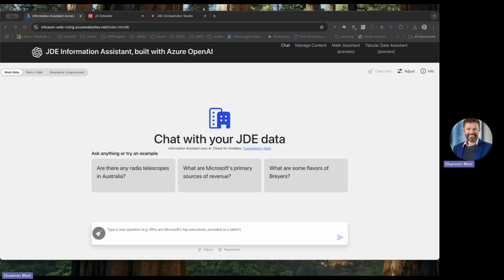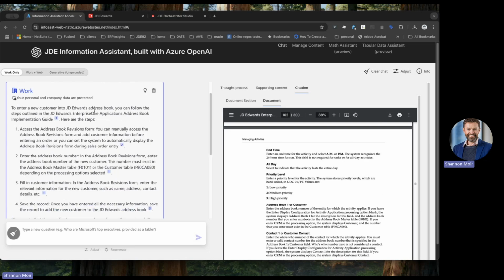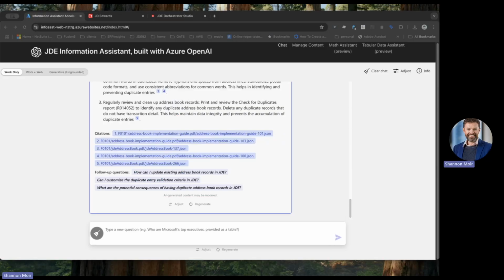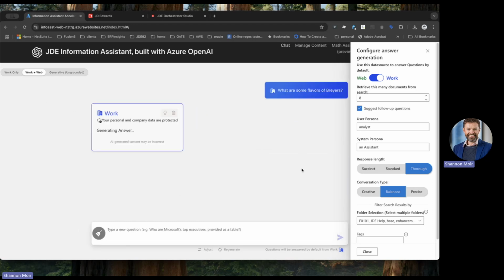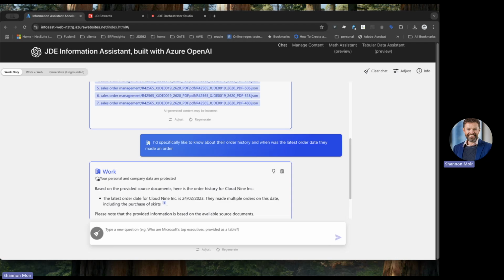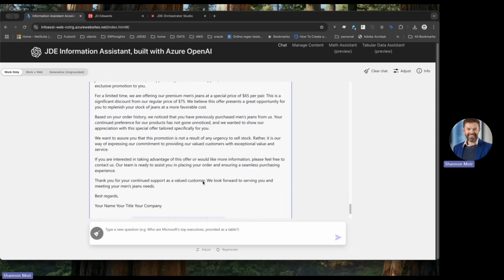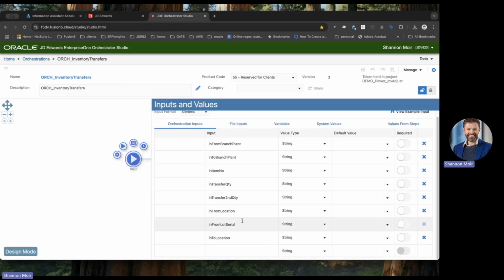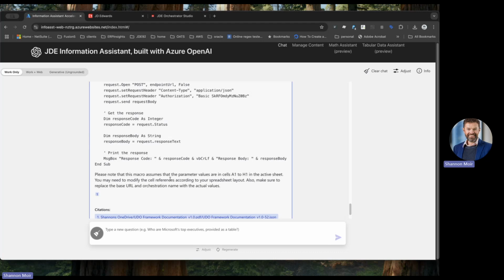JDE Information Assistant - asking about JDE process and data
This video shows how we can ask our JDE AI assistant any questions about our JDE data and documentation.  You can see how it quickly answers all of our questions and more.  When it starts to write code, I get very impressed.